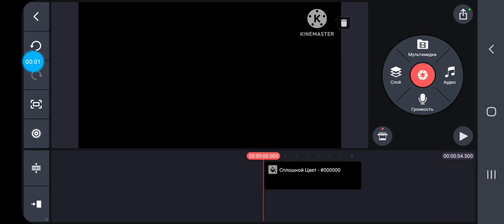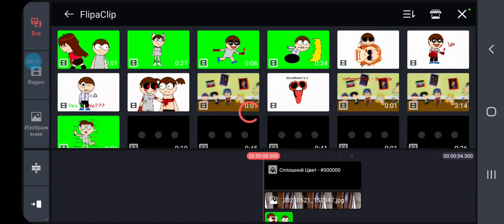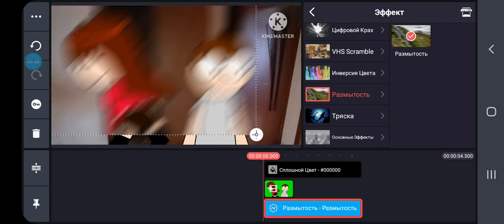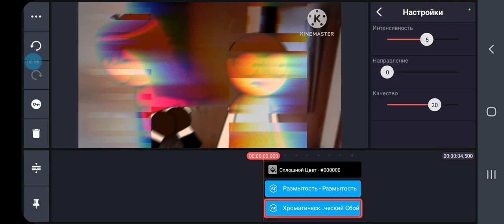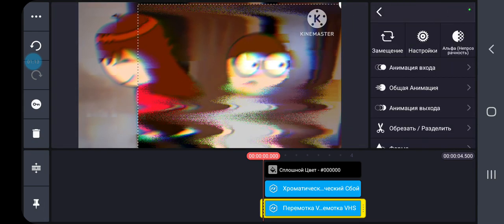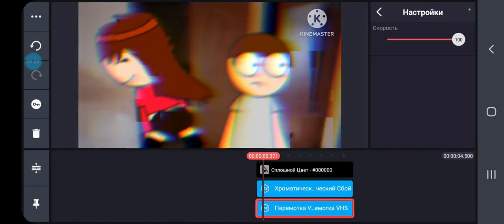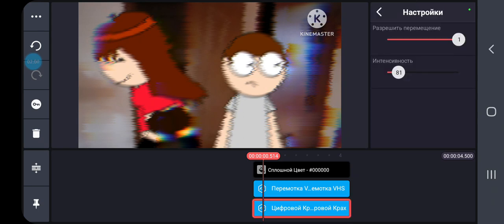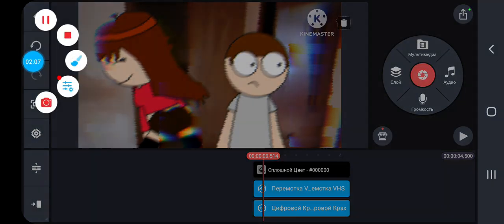KineMaster: HOW TO MAKE CAMERA GLITCH EFFECT???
It's Simple To Make A Glitch Camera Test.